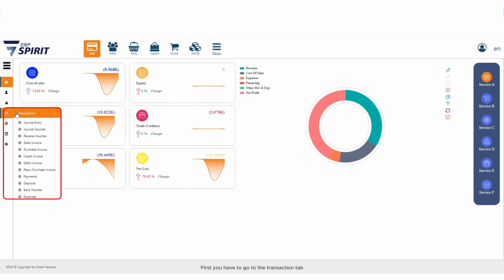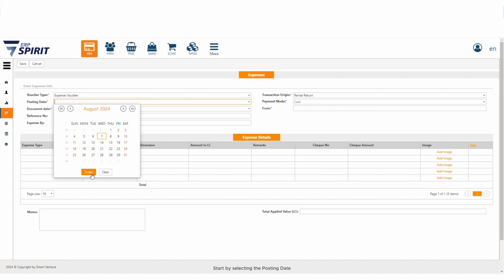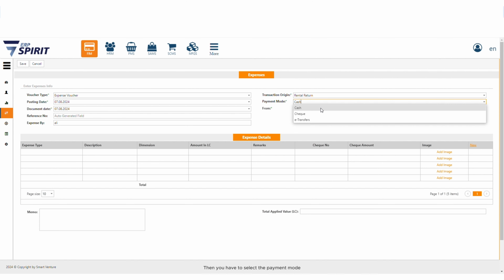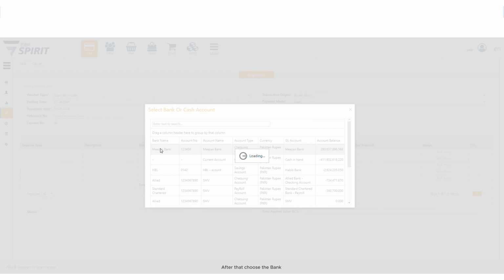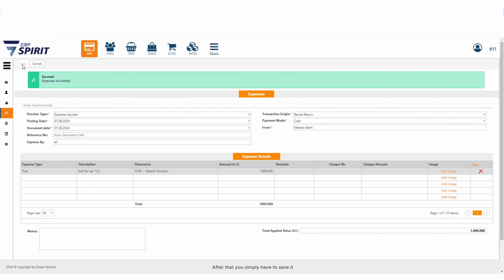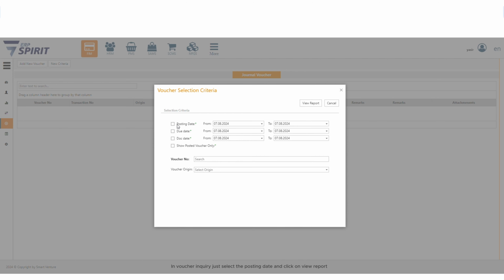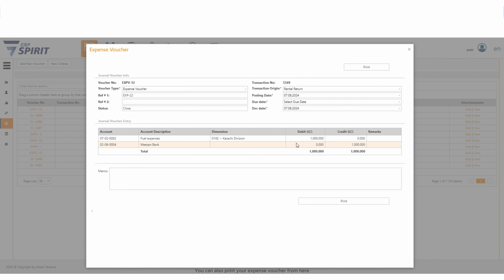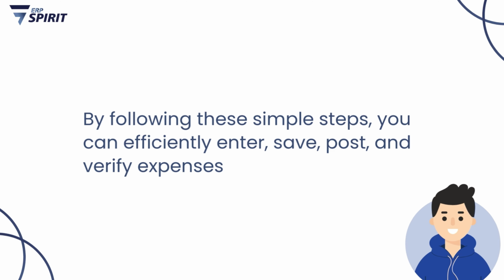Expense Entry Process in ERP Spirit | Complete Expense Management Tutorial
Learn how to record, manage, and track all business expenses in ERP Spirit.
This tutorial covers everything from creating an expense entry to categorizing, posting, and reporting for accurate accounting.

In this video you will learn:

How to open the Expense Entry screen

How to add new expenses with date, category, and description

How to link expenses to accounts or projects

How to manage recurring expenses

How to edit or delete expense entries

How to view expense reports for better financial control

ERP Spirit helps businesses maintain accurate accounting and manage expenses efficiently.